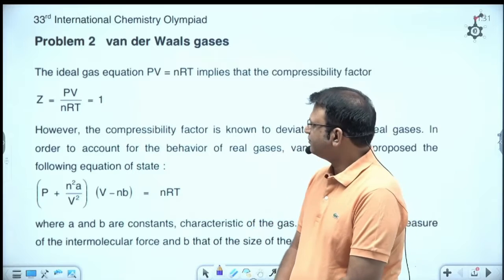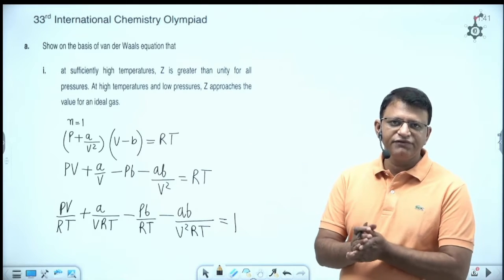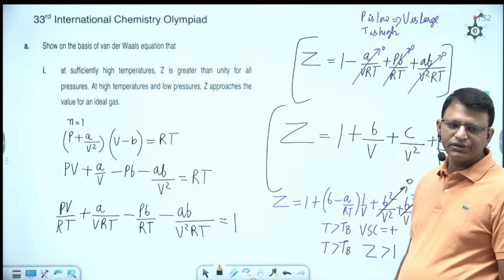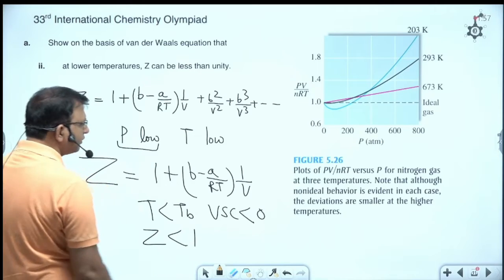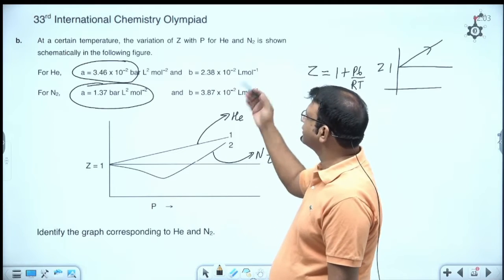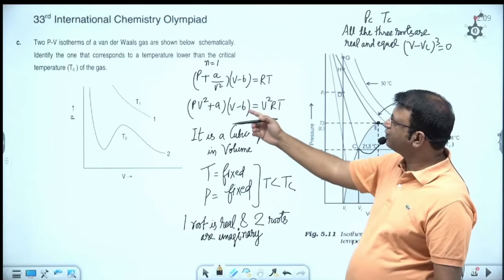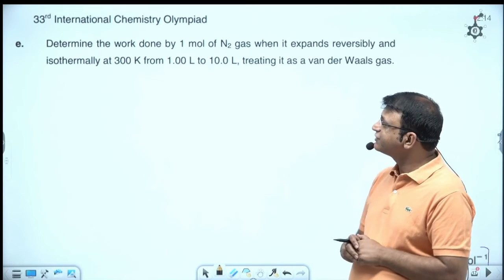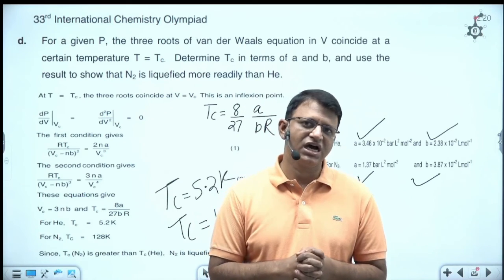JEE ADVANCED PROBLEM SERIES EPISODE 29||CHEMISTRY OLYMPIAD || REAL GAS || SHIVANAND UPADHYAY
JEE ADVANCED PROBLEM SERIES EPISODE 29||CHEMISTRY OLYMPIAD || VANDERWALL'S REAL GAS || SHIVANAND UPADHYAY ||

We are extremely thankful to HBCSE for their wonderful work in the field of science in India.
This question is an IChO Preparatory problem and is a wonderful example of chemistry in our lives all around.

The question is not only important for Olympiad students but also very relevant to JEE Advanced syllabus. So go through it seriously and revise all concepts involved.
all the reactions and chemicals mentioned in this video.

One need a different temperament to have success in Core 6 Olympiads organized by HBCSE. Which is discussed and guided about in our courses too.

Link for complete class 11 th course of chemistry for JEE 2026 is 👇

Link for complete class 11 th and 12 th course of chemistry for JEE 2025 is 👇

2. Enter org code:  mairf
3. Enter your mobile number.
4.Fill the OTP sent to your mobile number.